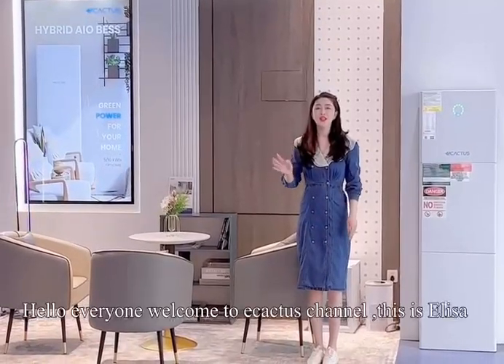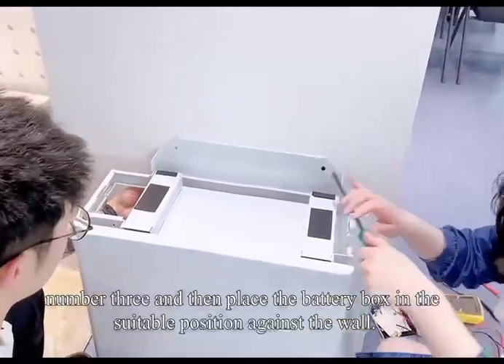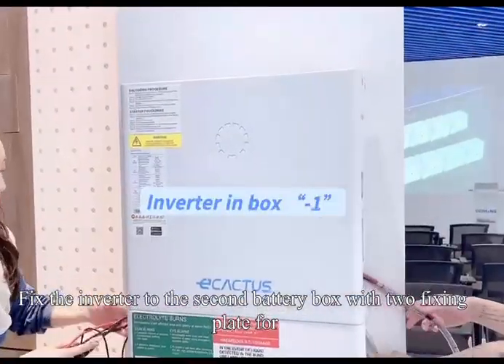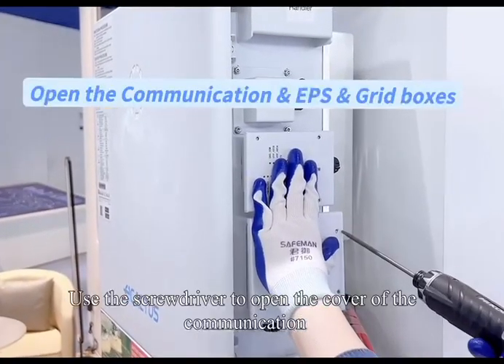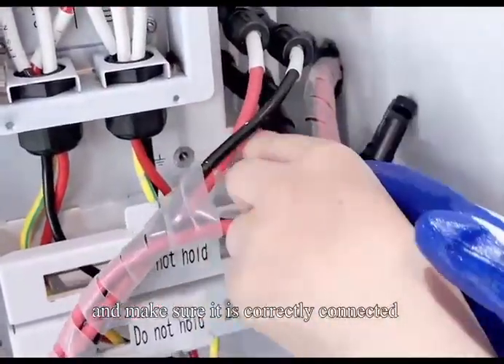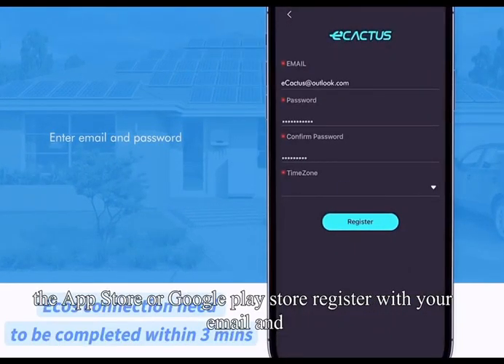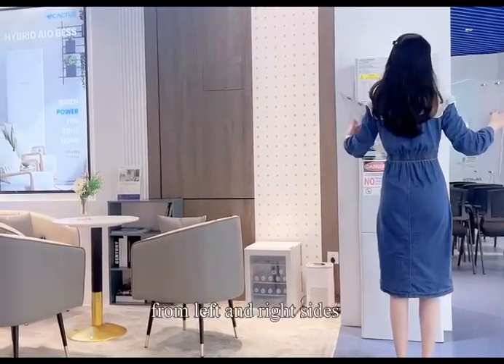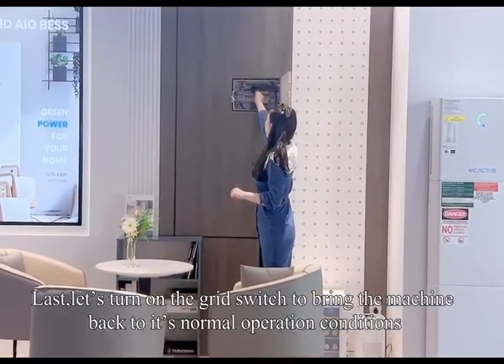Installation of Agave all-in-one energy storage system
This video showed the whole installation of 10kwh all-in-one energy storage system including  software part.